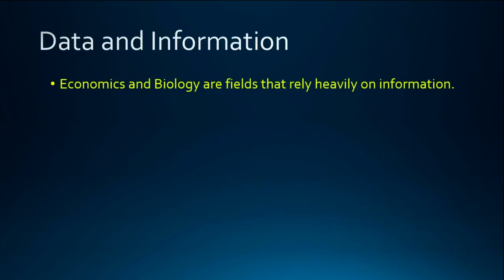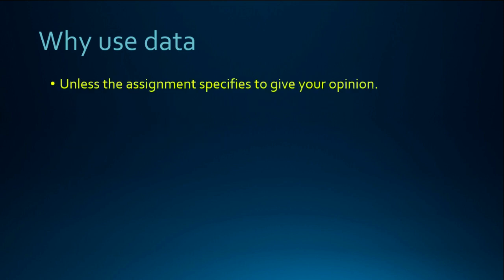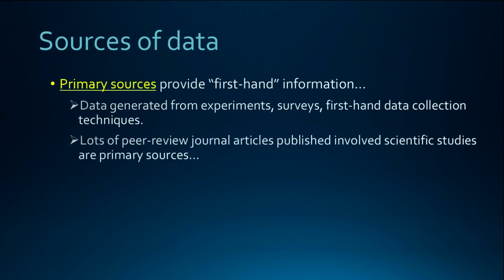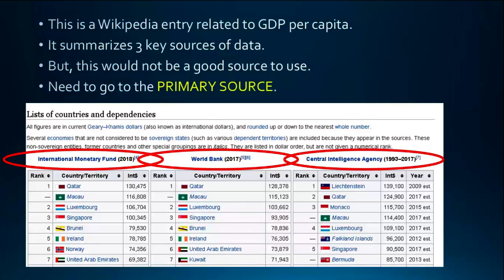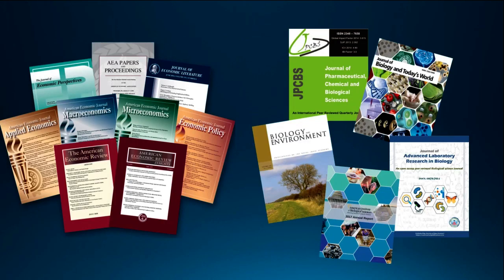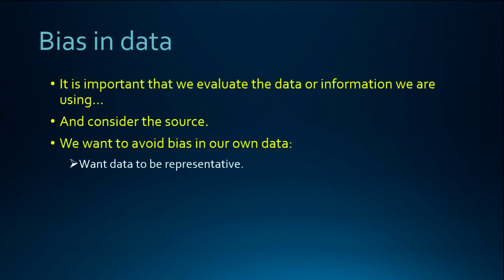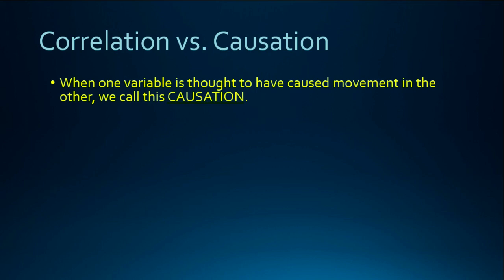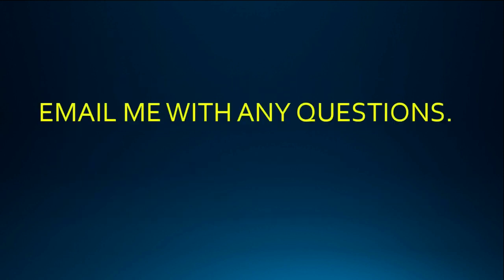Information Literacy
ECON/BIOL-346
Information Literacy/Citing Information/Speaking to the Audience